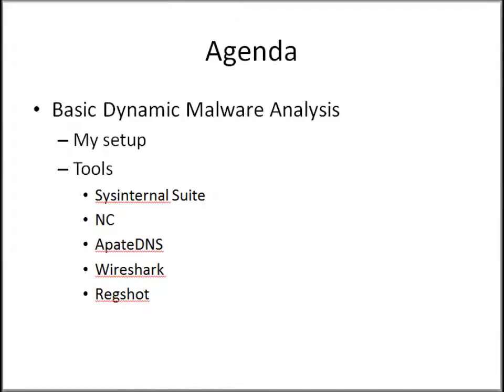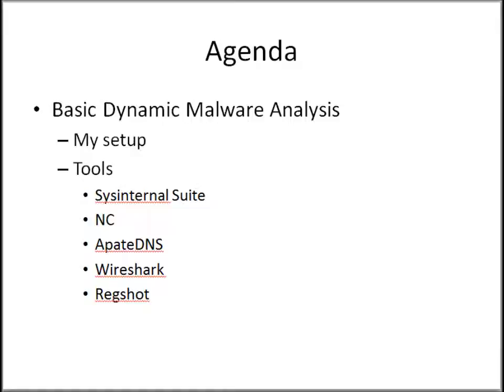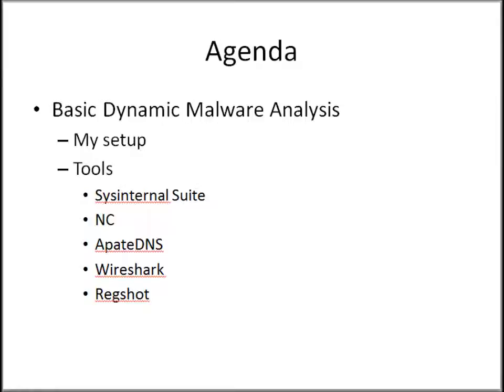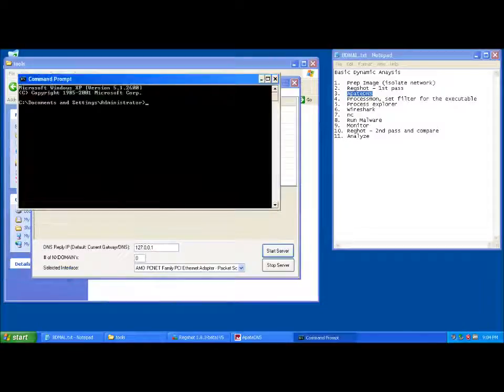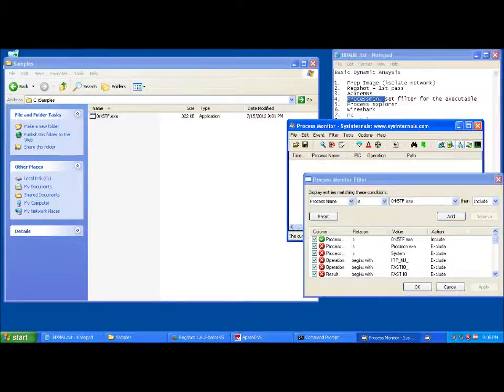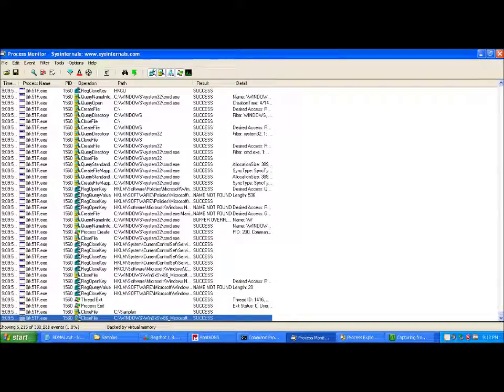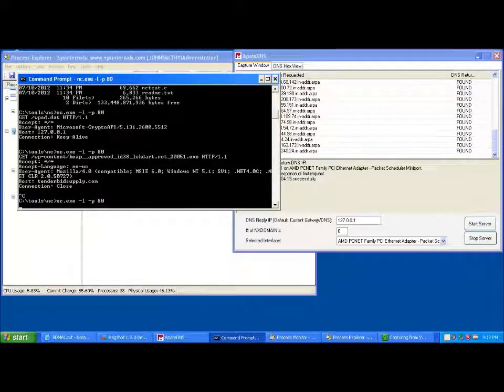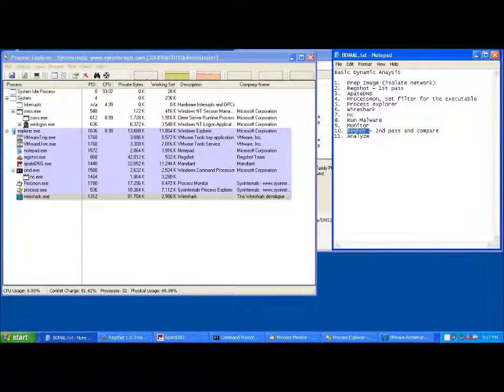TekTip ep1 - Basic Dynamic Malware Analysis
Welcome to the first TekTip episode from TekDefense.com.  In this episode we talk about and demo basic dynamic malware analysis.  Tools we leveraged here include VMWare Workstation, Sysinternal Suite, Netcat, ApateDNS, Wireshark, Regshot.